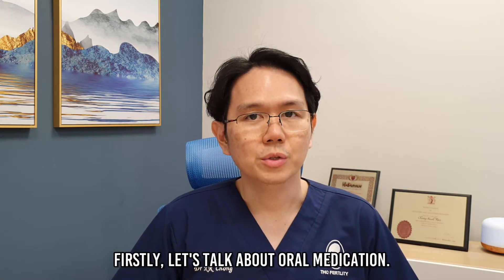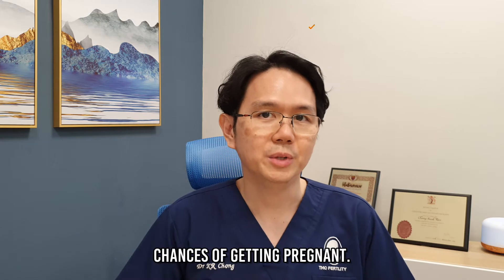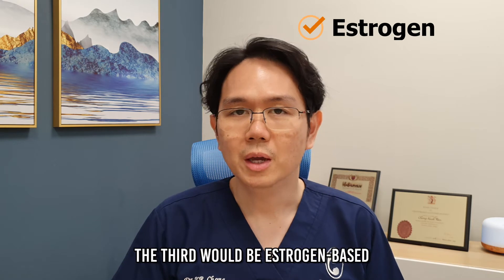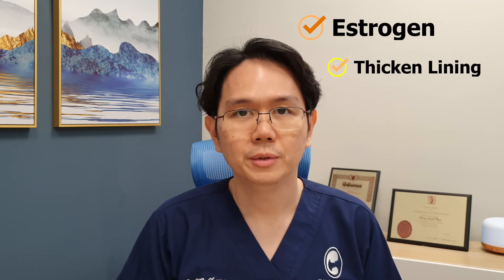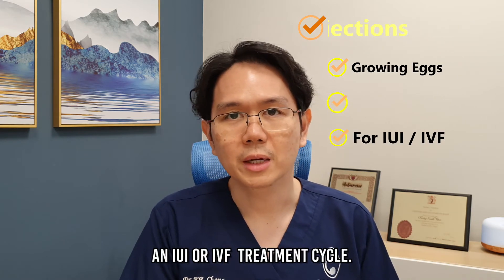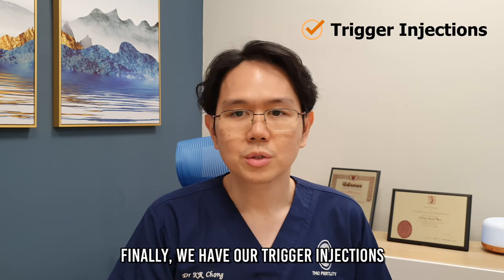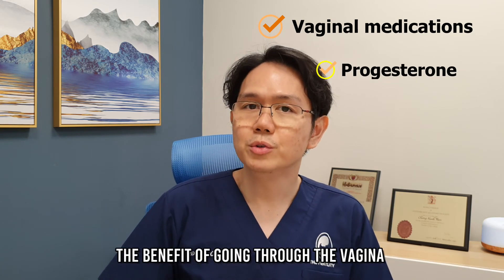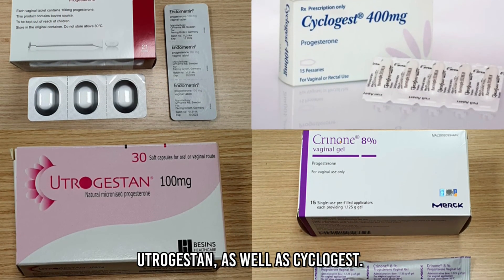Common Fertility Medications Explained. Fertility 101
Dr KR Chong explains the common fertility medications used during IUI and IVF treatment. Generally, 3 groups, i) Oral tablets, ii) Injections (yikes) and iii) Vaginal route. There are mainly hormone-based as the reproductive organs are controlled by hormones.
Dr Chong Kuoh Ren is a fertility doctor and helps couples get pregnant in his daily practice. This channel shares educational topics covering fertility issues, and questions that his patients commons asks.

## Although some advice shared are medical in nature, this video is ONLY educational, and can not be applied to everyone. Please consult a certified medical doctor before starting any advice mention in the video ##